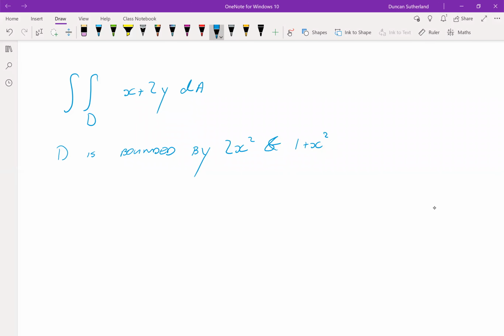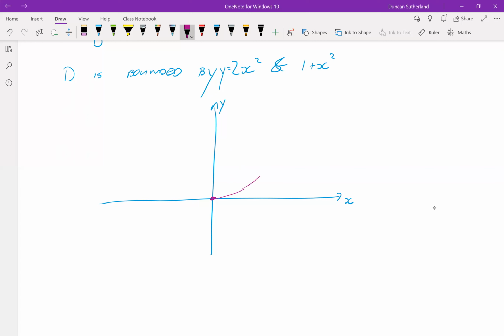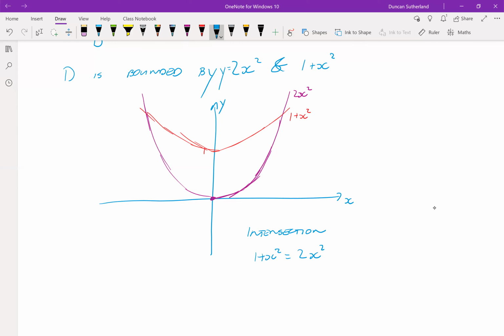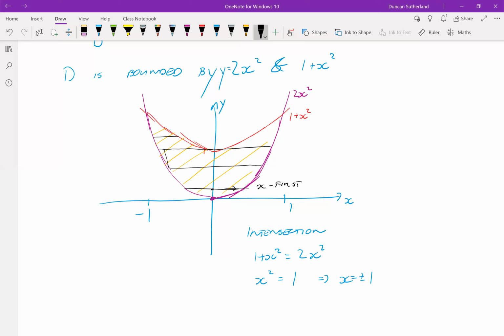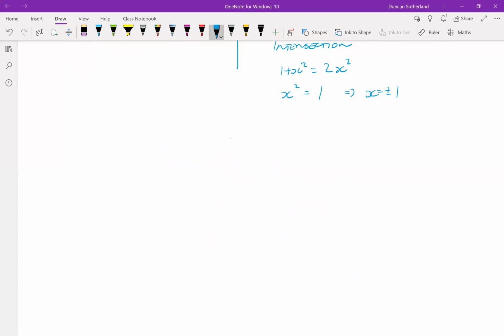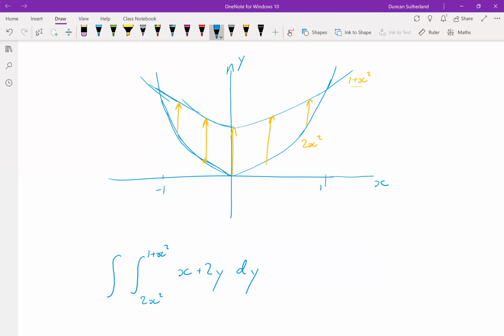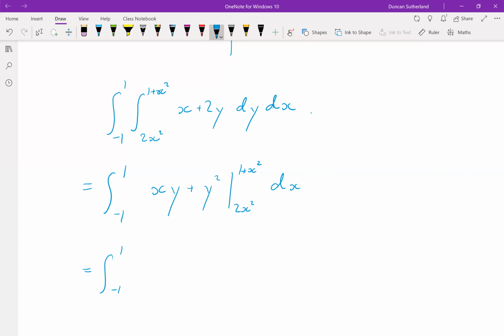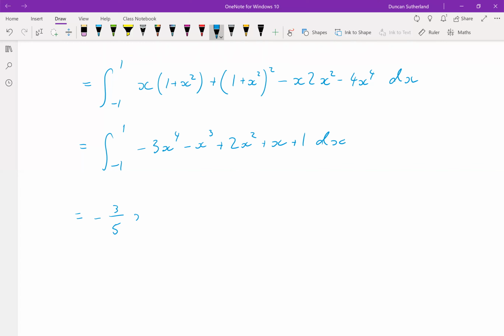Complicated region of integration